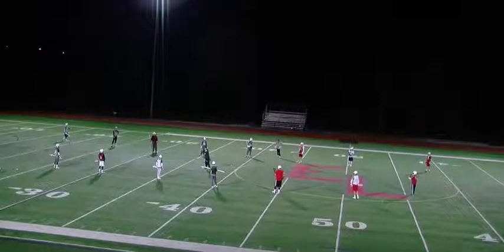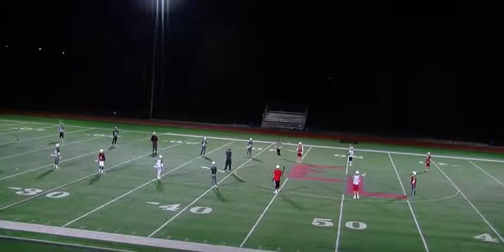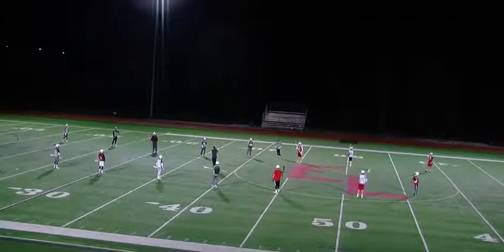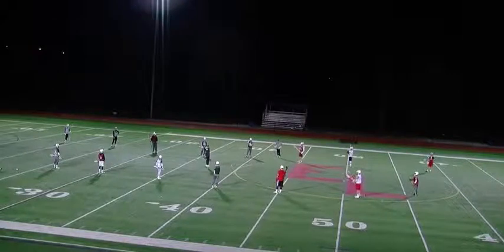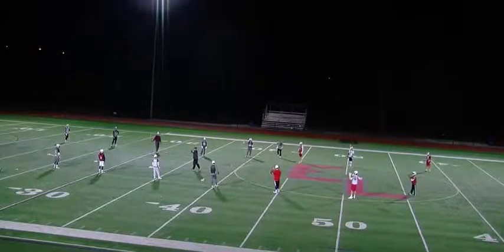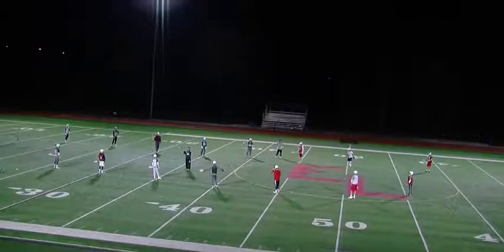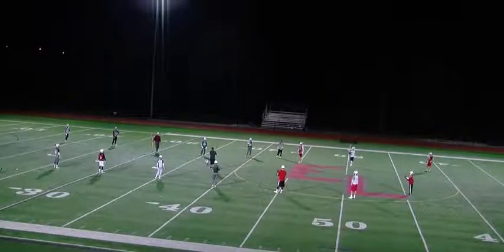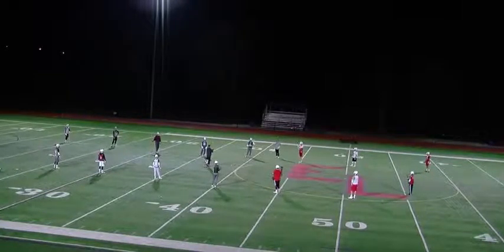Passing, "MECHANICS - Elbows Up/Hands Away" (grade 3-12)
*Practice the right things*
*Hand spacing on stick is elbow to hand*
*Elbows should be up/kiss the front shoulder*
*Hands should be up/away from body*